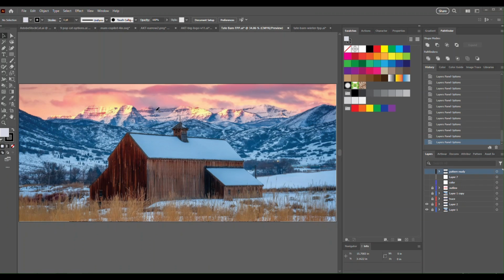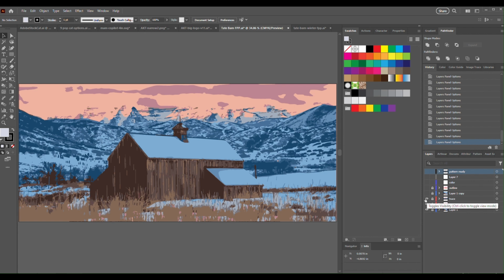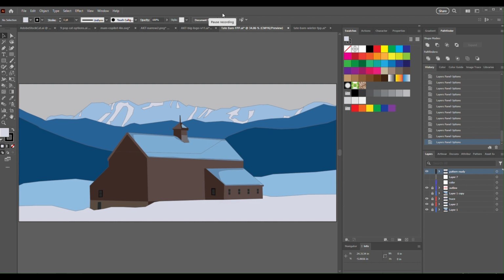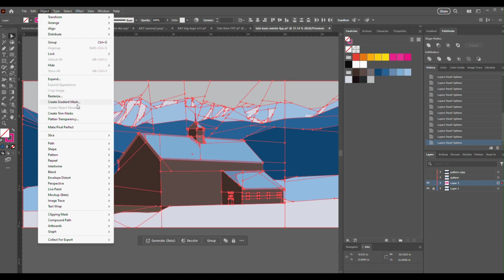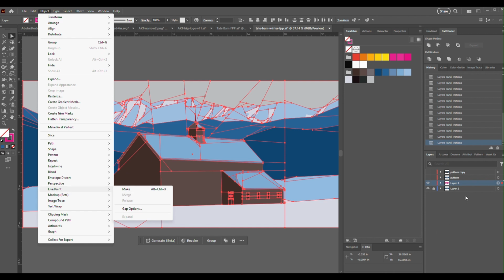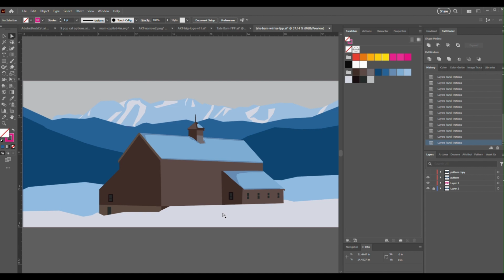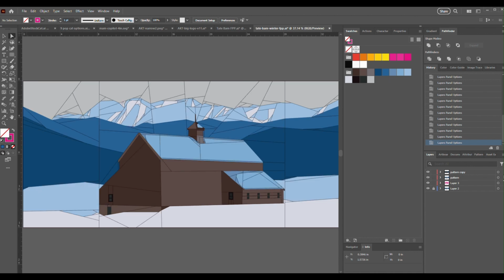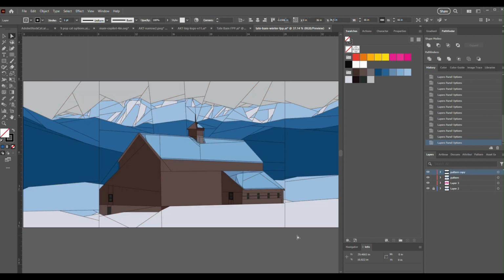FPP Pattern Creation in Adobe Illustrator - Part 1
This is part one of a series explaining how to create foundation paper piecing patterns in Adobe Illustrator